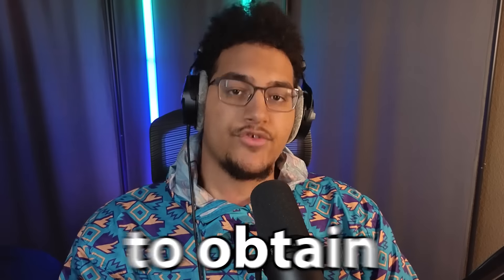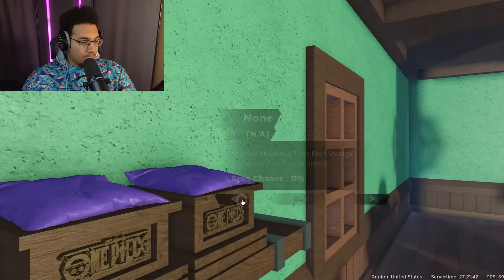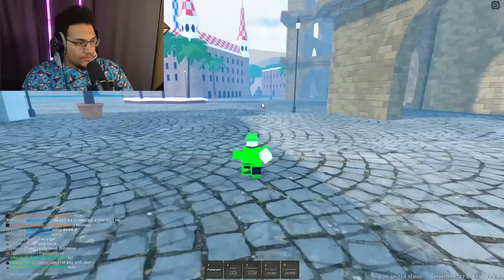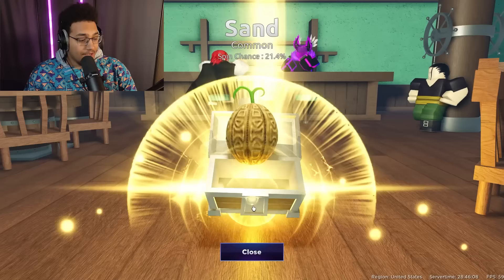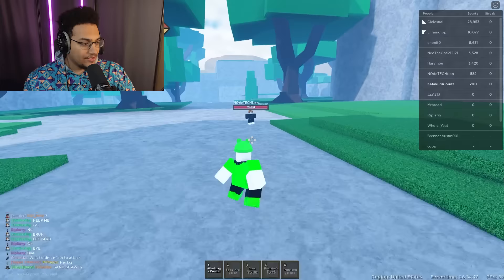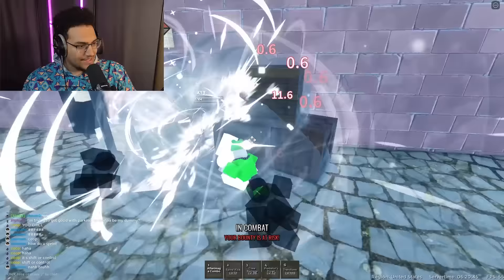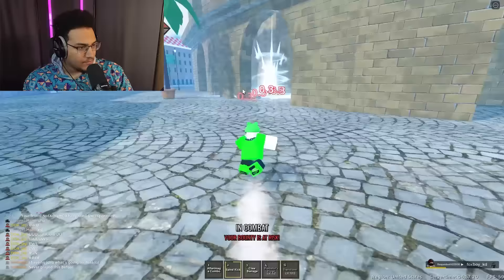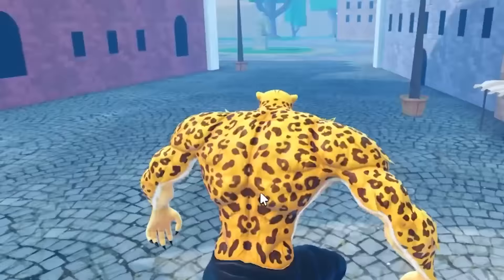I Spent $100,000 Robux To Obtain Leopard in One Piece Roblox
in Todays Video I play a Different One piece Roblox Game, to Obtain the NEW 0.03% Leopard Fruit, and Go from being a noob, to A Completely Mastered Leopard Fruit